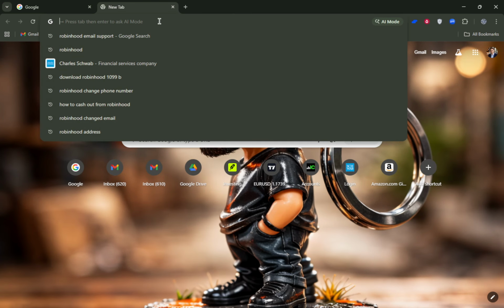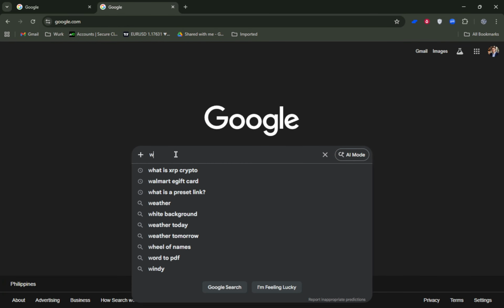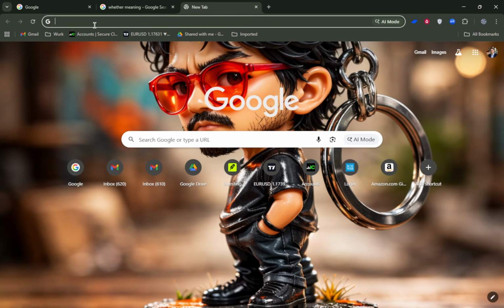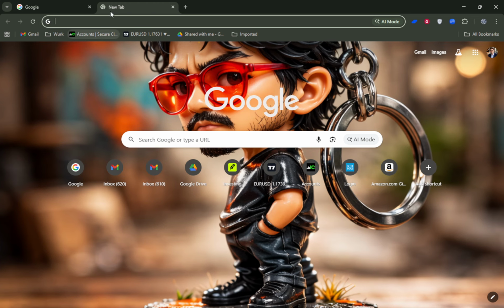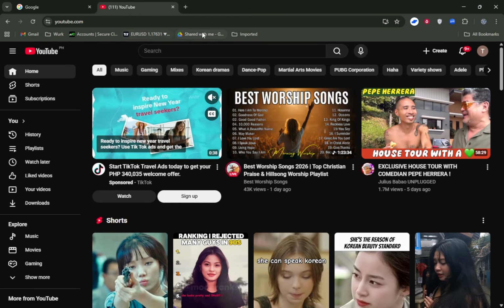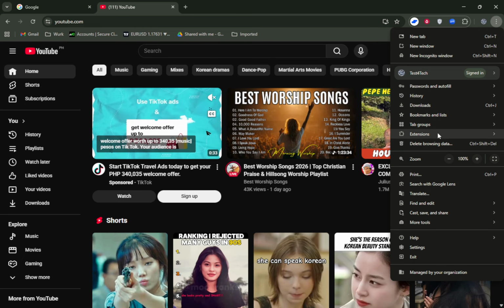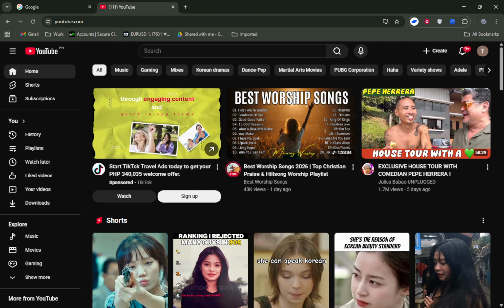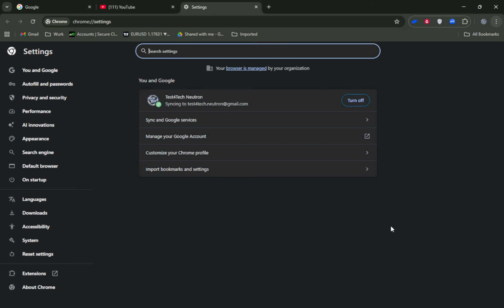How to Use Google Chrome for Beginners [2026 Full Guide]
How to Use Google Chrome for Beginners

In this video, we show you exactly how to use Google Chrome for beginners to help you navigate the web with speed and security. Mastering the fundamental operations of this browser is the first step toward efficient internet navigation and seamless integration with various online services.

Understanding the core interface and navigation principles allows for a more streamlined and intuitive browsing experience. By familiarizing ourselves with the primary control systems and search capabilities, we can ensure a productive and organized digital environment while maintaining optimal browser health.

Technical Specs:
Software: Google Chrome; Feature: Dashboard & Navigation